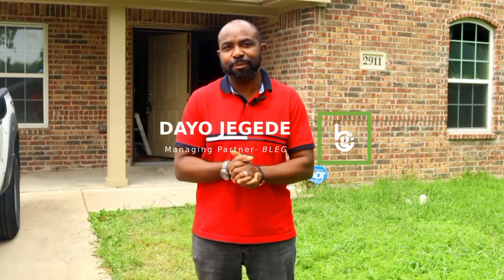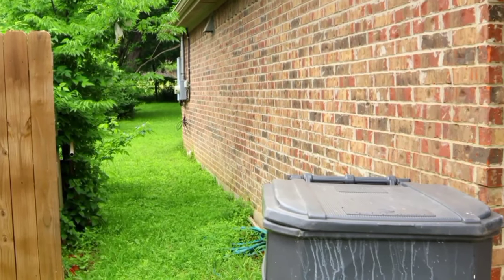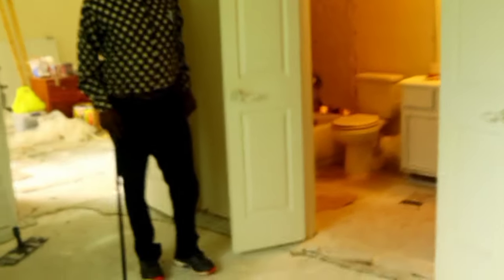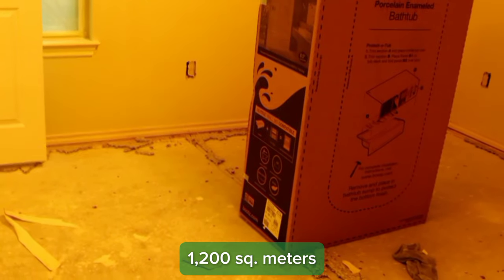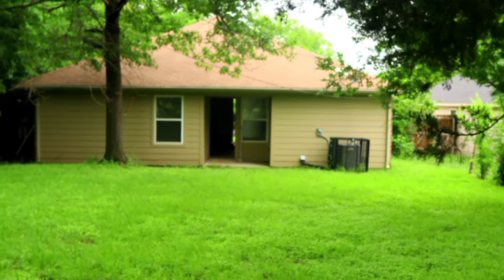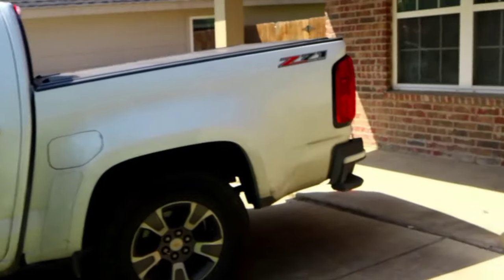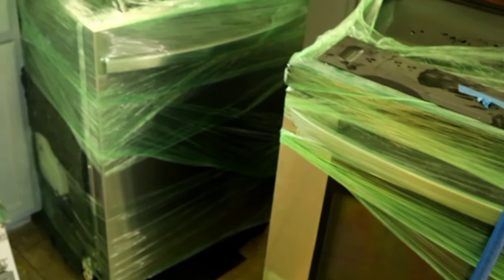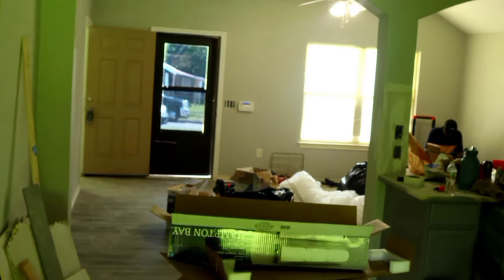Flipping Houses 101 | 21 Days Flip Step By Step - Demolition & Renovation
How fast can you fix a property and turn it around into a jewel?
In this video, I'm going to show you how to start fix and flip investing.
Today is demo day and the goal is to get this done in 21 days!!!